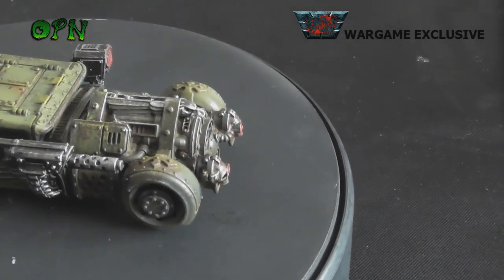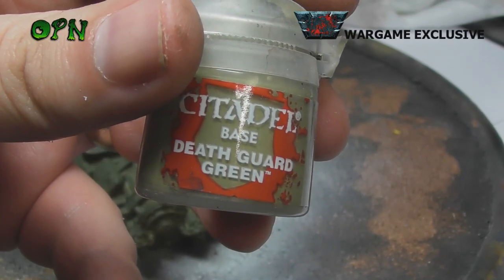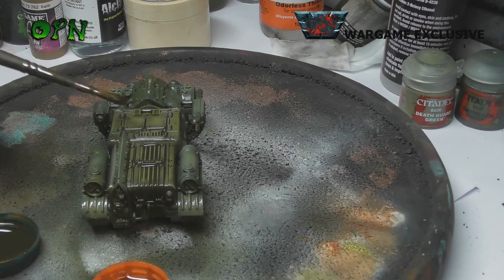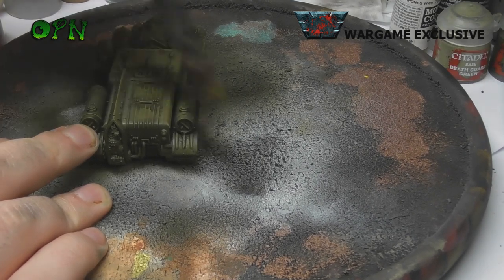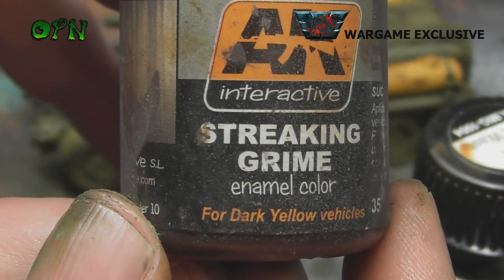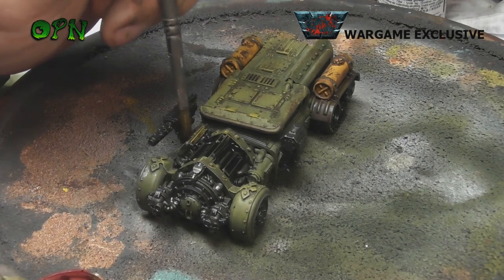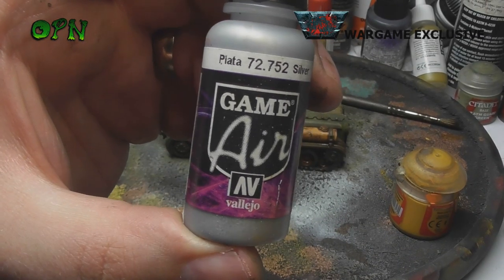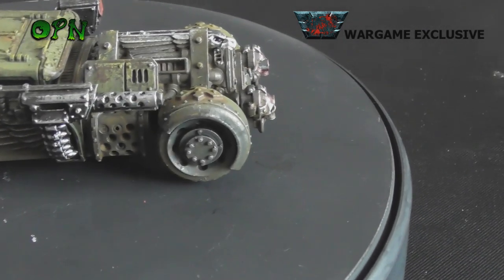HOW TO PAINT A GREEN RUSTY VEHICLE!!